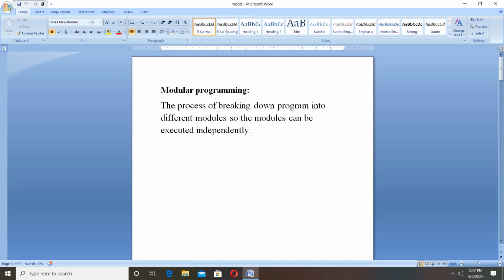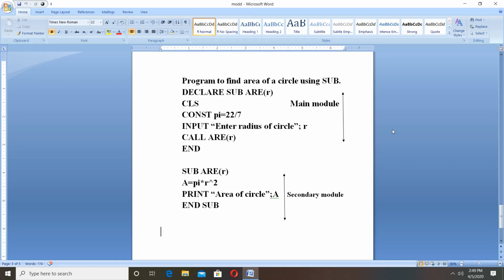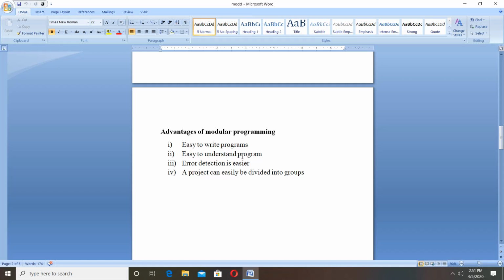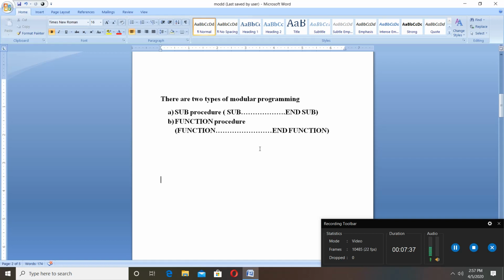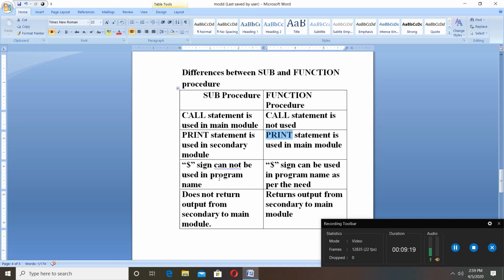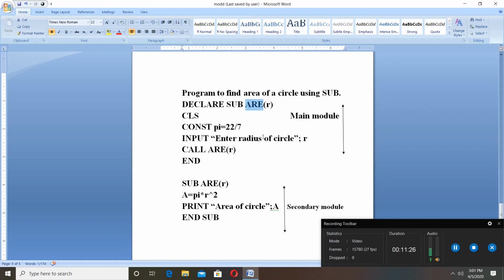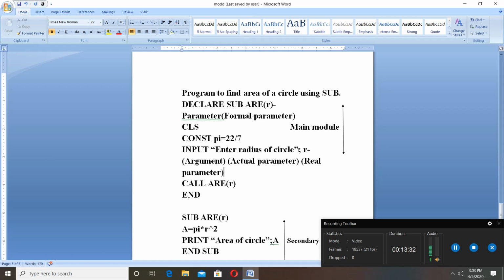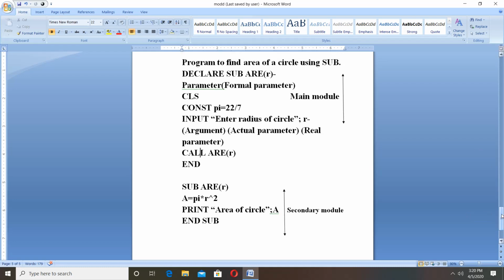Modular Programming Tuto1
Learn how to use modular programming in QBASIC with this professional tutorial. Discover the best practices and techniques for modular programming in QBASIC, and understand how to maximize its potential.